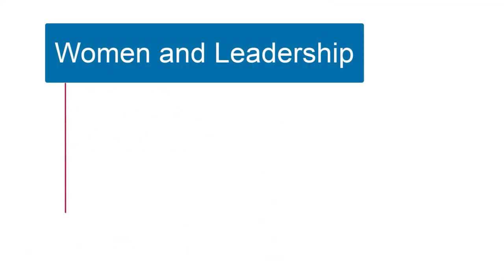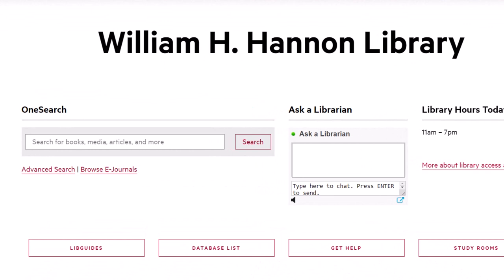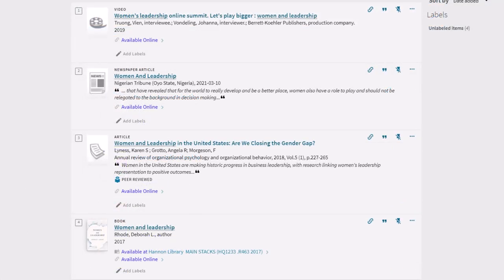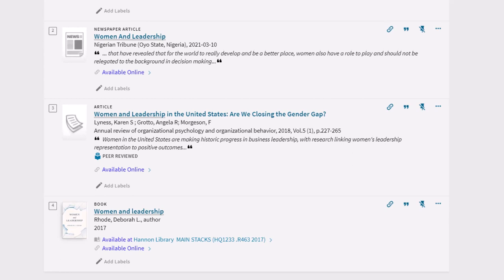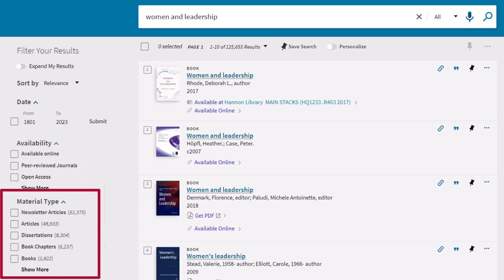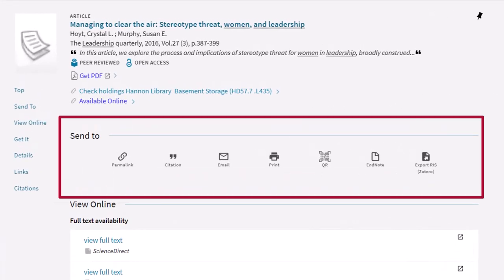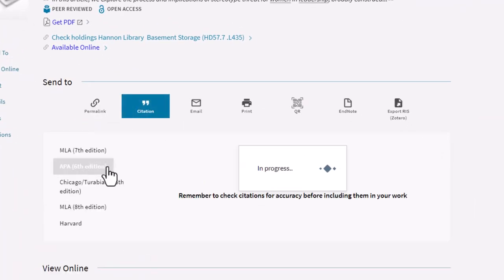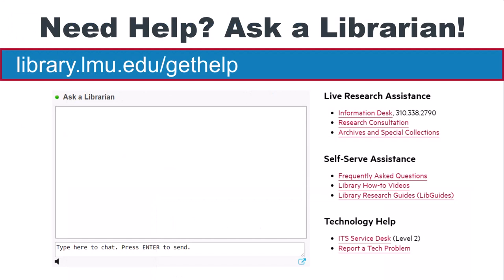How to Search for Articles on OneSearch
Learn how to use OneSearch to search for articles.